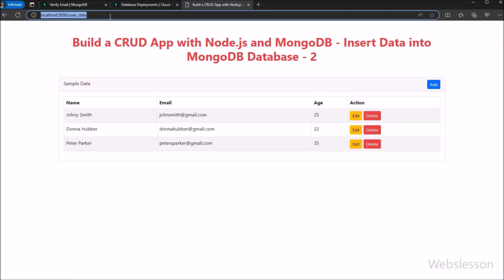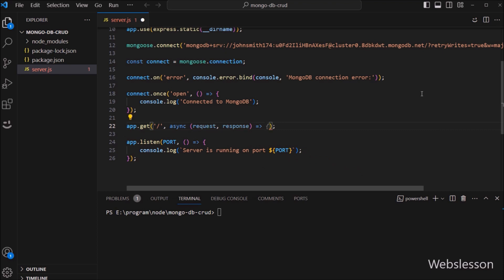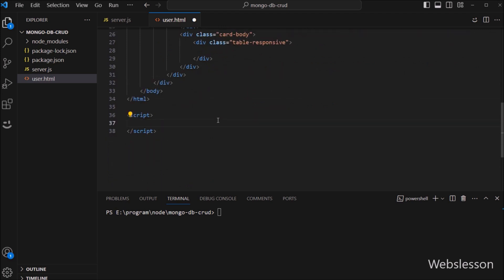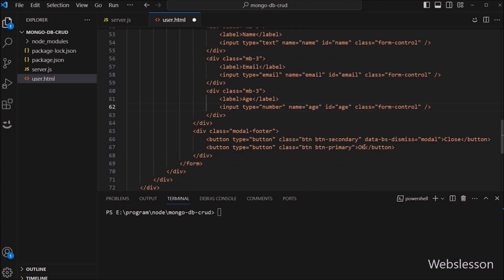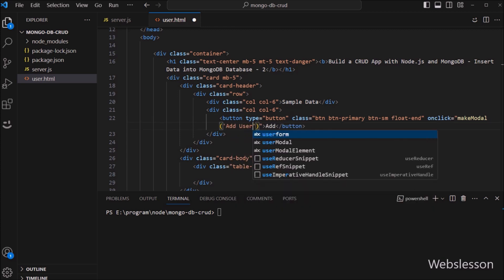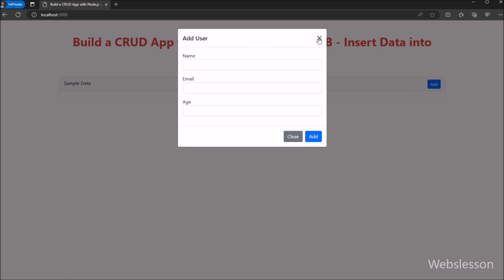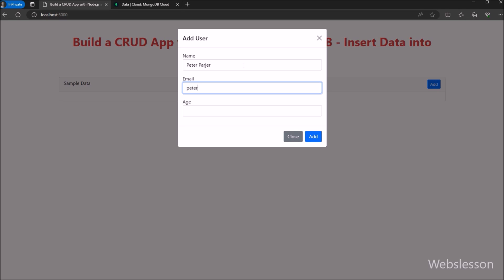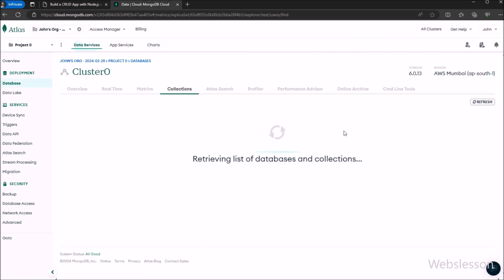Build a CRUD App with Node.js and MongoDB - Insert Data into MongoDB Database - 2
In this video, you can learn How to insert data to MongoDB using NodeJS and ExpressJS. This is Node JS CRUD Application with MongoDB Database tutorial series and in this part you can find How to insert data to MongoDB using NodeJS. For insert data into MongoDB using Node JS application, we will use Bootstrap 5 Modal dialog box and for submit form data to Node.js POST route we have use JavaScript Fetch API method which will send data to Node.js by using POST method and at Nodejs side we will create MongoDB Model by using Mongoose and then after it will insert data into MongoDB using Node.js application.